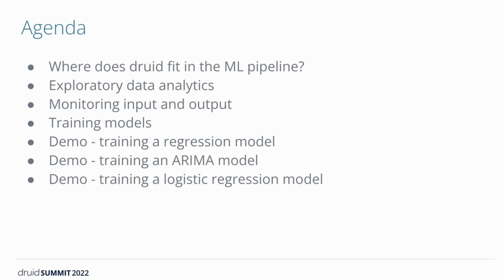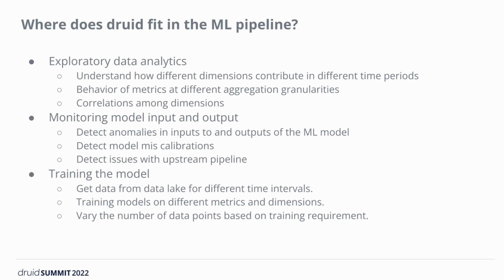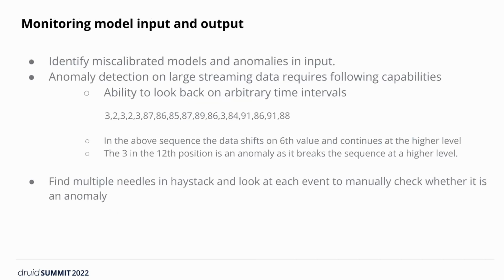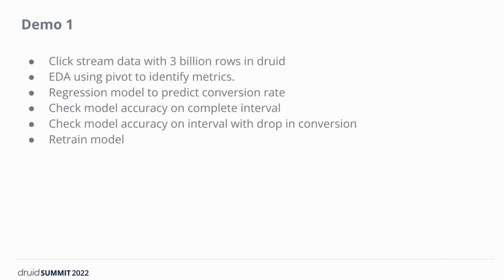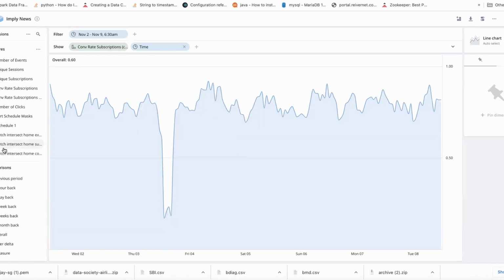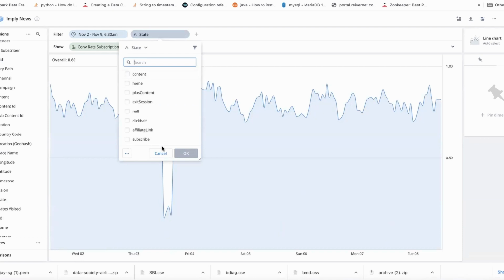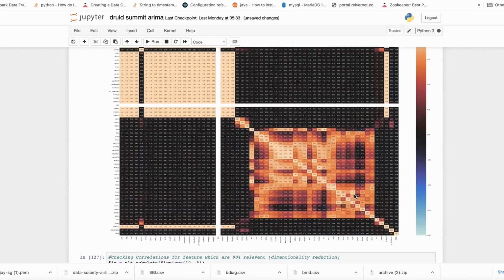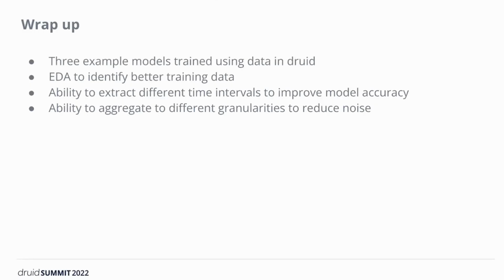Druid Summit 2022: Speeding up ML Model Training Using Apache Druid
Machine learning models require thousands of data points to train models. This session will look at a number of mechanisms druid offers to speed up model training. The tuple sketch can be used to train models where many different metrics are required for training. The sessionization extension can be used to speed up training for use cases where the need is to forecast viewership or session experience. Druid's ability to output metrics at different time granularities can be used to smoothen out time forecasts.